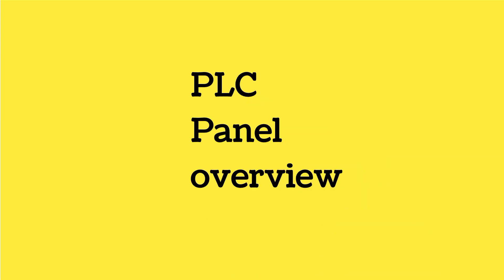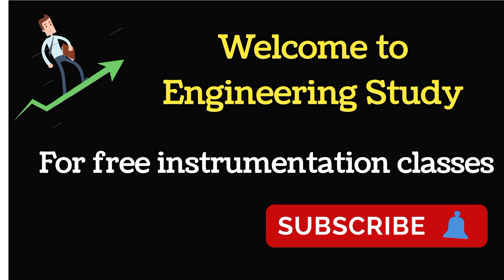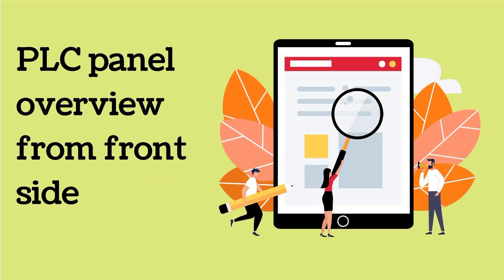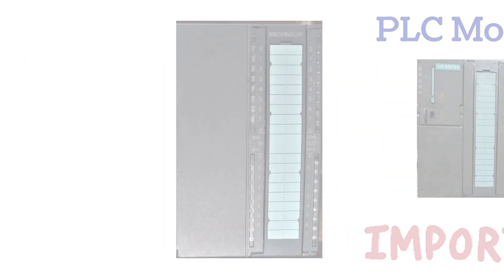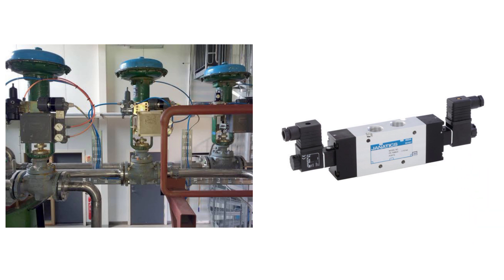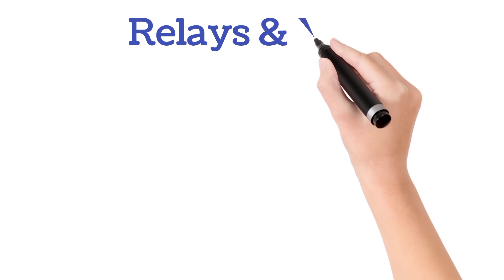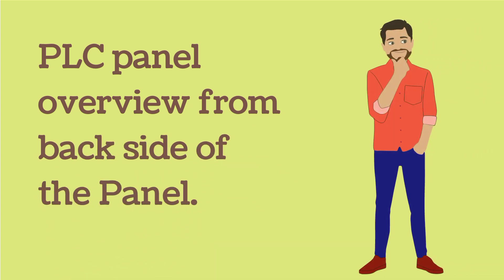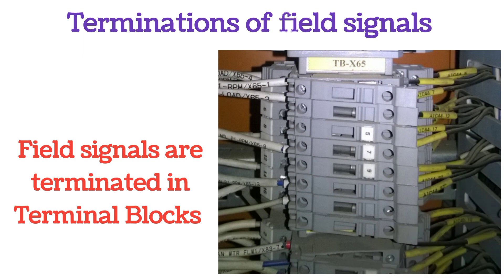PLC Panel|| programmable logic controller|| plc training|| plc basics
we will discuss plc panel overview. plc is programmable logic controller and an industrial controller. Video is helpful for plc training and plc basics. Engineering study english uploads instrumentation and control engineering videos.